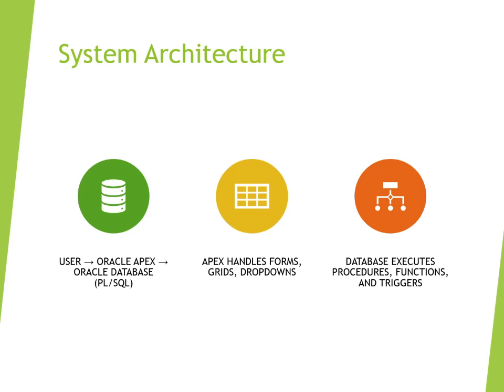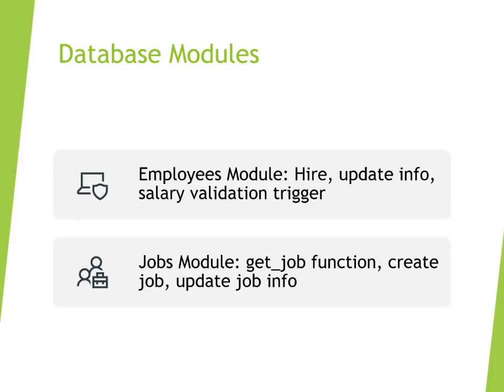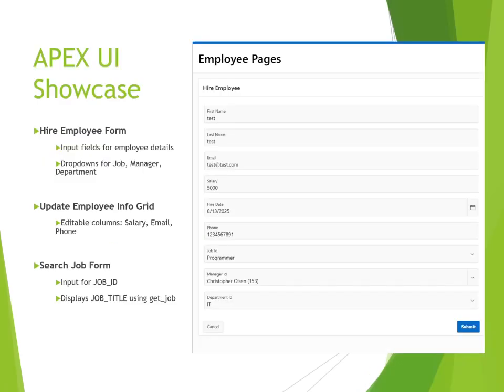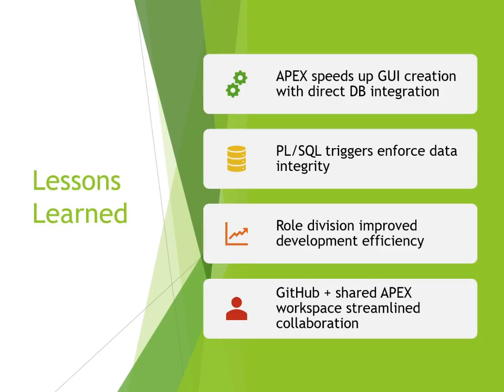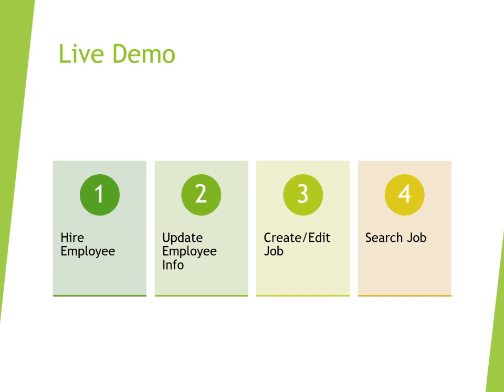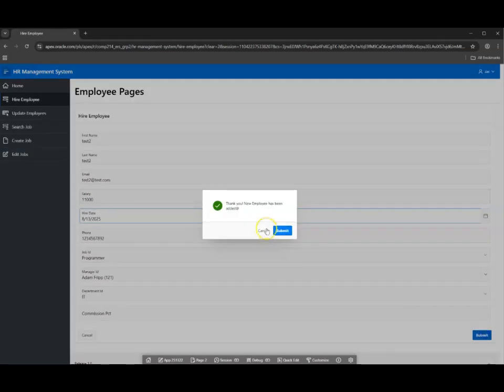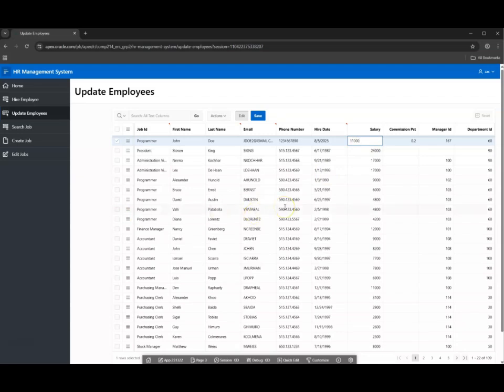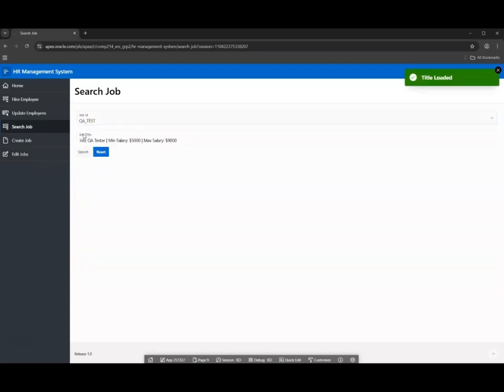HR Database Management using Oracle APEX